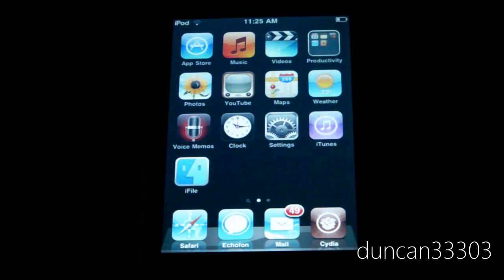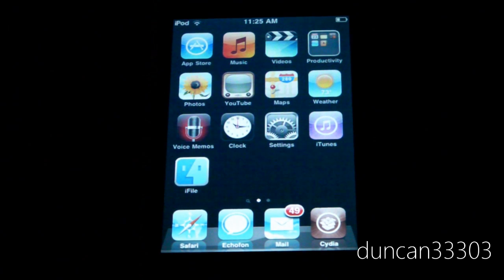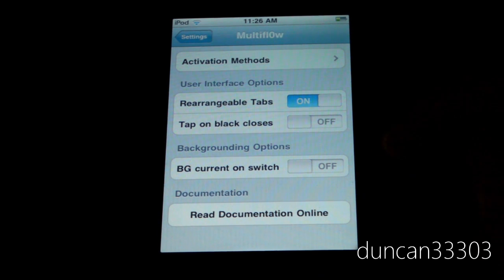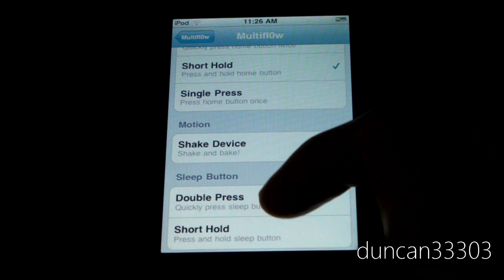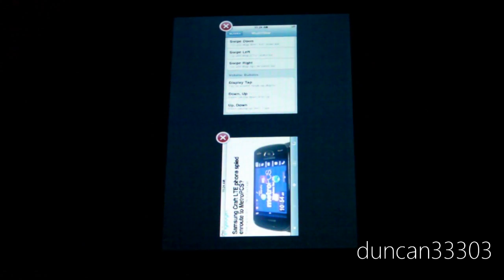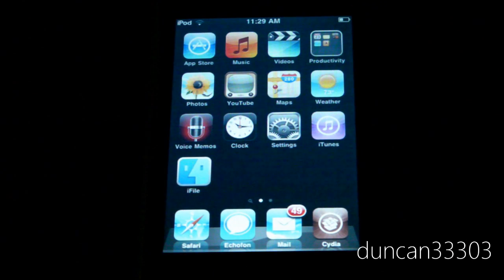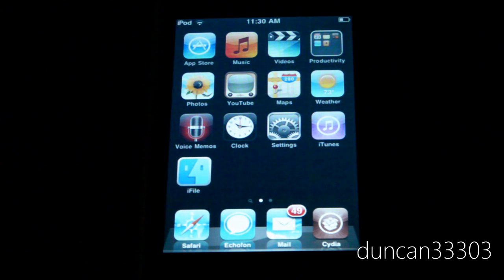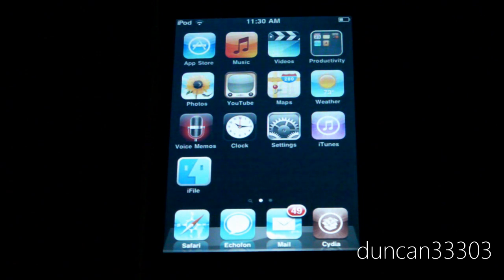Multifl0w for iOS 4 and iPad Review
In this video I review the newly updated Multifl0w for iOS 4. It now is compatible with all models of the iPod touch, iPhone as well as the iPad. Multifl0w has been entirely revamped with a new Exposé style interface allowing you to multitask programs quickly and efficiently. There are a few minor bugs and glitches around but for the most part Multifl0w runs very fast on all devices.

Multifl0w is available in both the Cydia Store as well as Rock for $4.99. A free update to the latest version of Multifl0w is available if you have purchased the application previously.